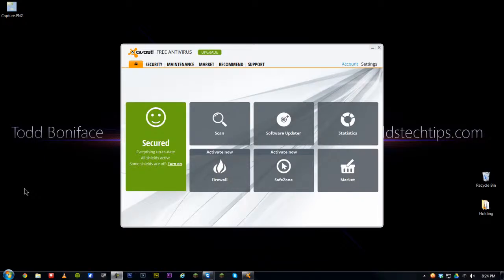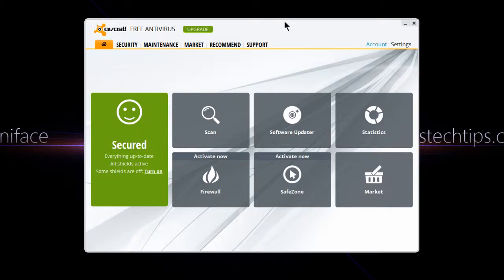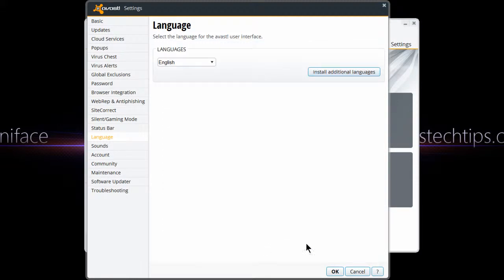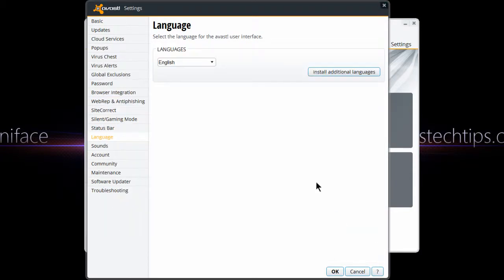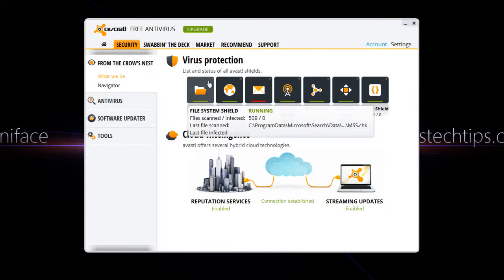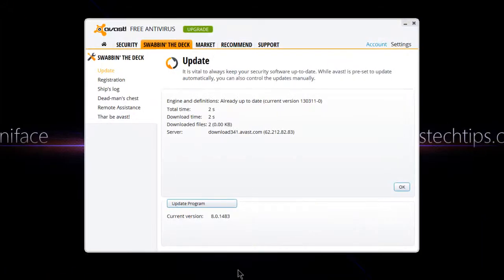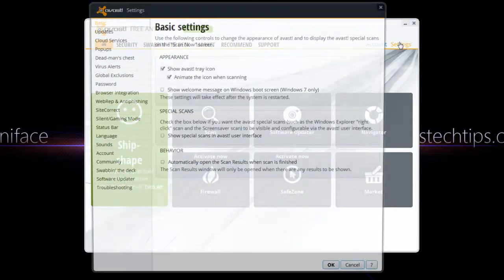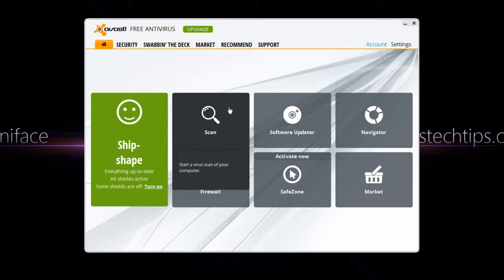Avast Anti Virus Pirate Talk Install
Avast Anti Virus Pirate Talk Edition, how to install.